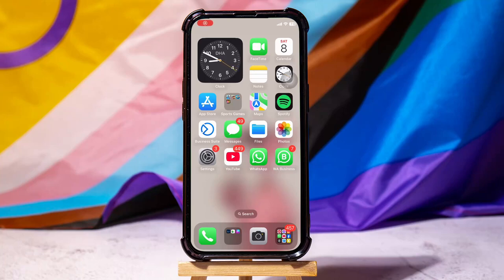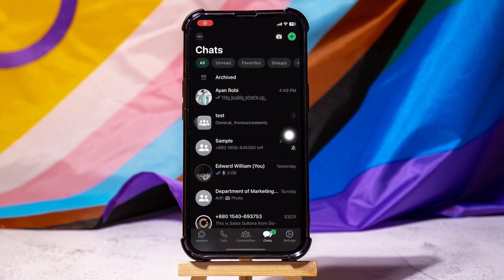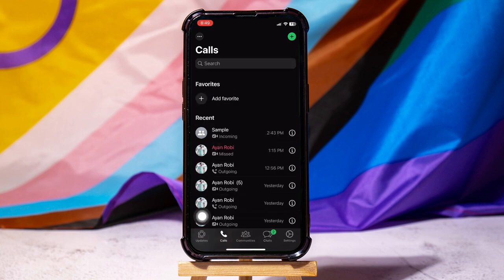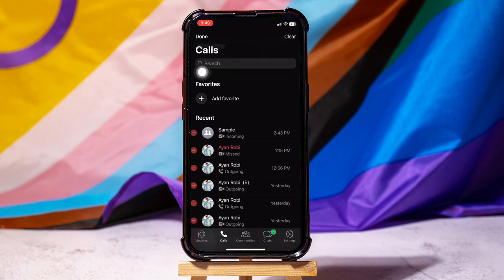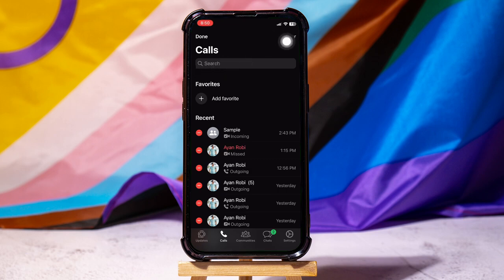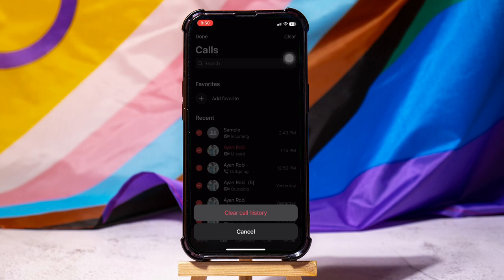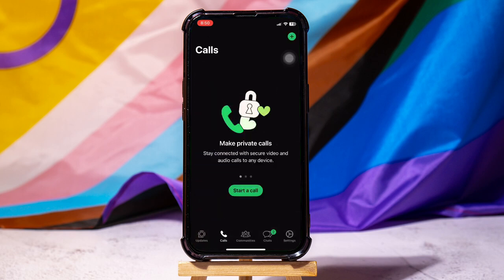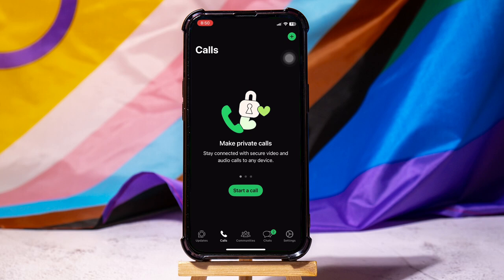How To Delete Call History On WhatsApp 2025 iPhone Android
Ever found yourself scrolling through your WhatsApp call history and thinking, I really need to clear this out? I get it—privacy is key, and sometimes you just want a fresh start. In this video, I’m walking you through the step-by-step process of deleting your call history on WhatsApp. Whether you're trying to free up some space or just want to keep things tidy, I’ve got you covered.

 We'll dive into how to erase individual calls and even how to clear your entire call log for a clean slate. I’ll also share some quick tips on managing call logs efficiently. If you’ve ever wondered how to delete calls on WhatsApp or how to manage your WhatsApp call list like a pro, this is for you.

 Stick around for some bonus tips on maintaining your privacy and keeping your WhatsApp experience seamless. Let’s make sure your call history is exactly how you want it—clean and clutter-free!